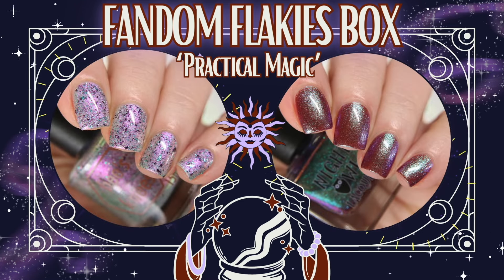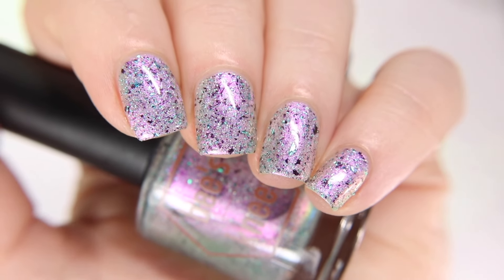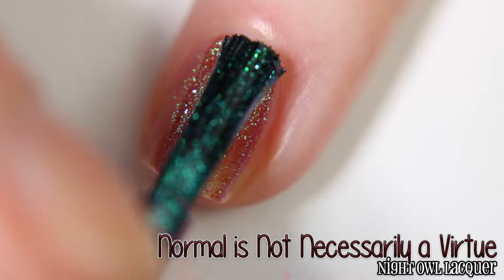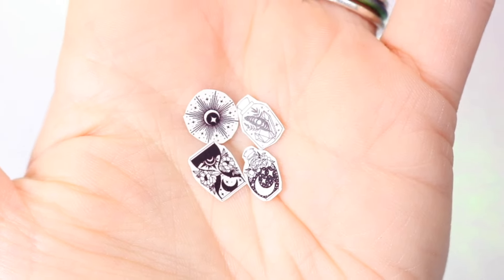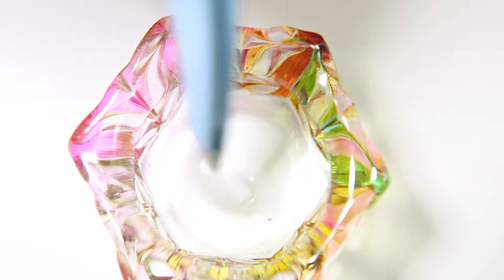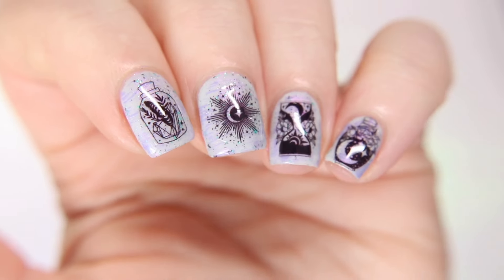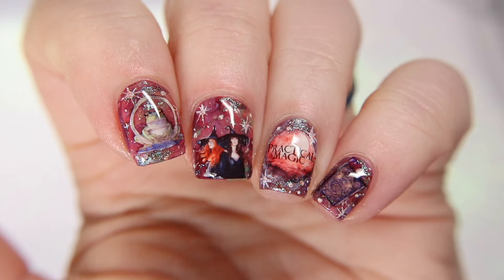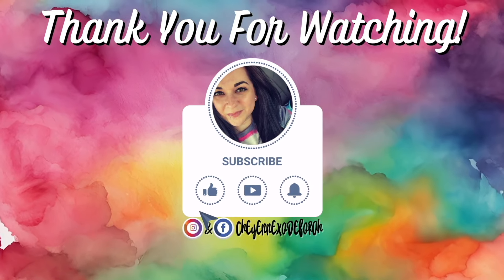Fandom Flakies Box May 2024 Practical Magic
Be sure to watch in HD - If you liked this video please help me build my YouTube channel by leaving a thumbs up, subscribing and or clicking the notification bell to get notified whenever I upload a new video! It is appreciated more than you know! Thank you so very much!

*Please be kind to me about my VoiceOver lol Im extremely uncomfortable with recording my voice due to my strong accent and dyslexia but really want to try to do VoiceOver more as to make explaining my nail art much easier. I at least have a new mic now so hopefully sound is a bit better :)

ↆ💗 RELEASE INFO💗ↆ
Available May 10th-17th noon est
$22+shipping

ↆ💗 POLISHES/PRODUCTS USED IN ART💗ↆ
Night Owl Lacquer 'Anew' - Lavender Cream
Night Owl Lacquer 'Let It Rain' - Pale Gray Cream
Fair Maiden 'Cherry Popsicle' - Coral Peach Cream
Zoya 'Ellen' - Dark Maroon Cream
China Glaze 'In The Lime Light' - Green Shimmer
Glisten & Glow Fast Dry Top Coat

Check out the link above to see nail/beauty/art products I've purchased and now use regularly.

Purchase using this link for $5 off of your $25+ order!

Updated every 2-4 months